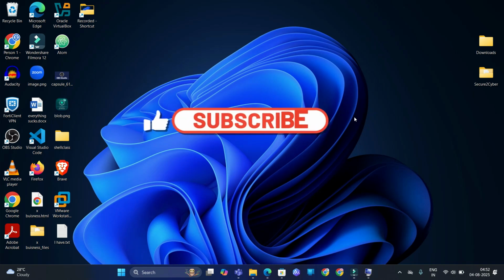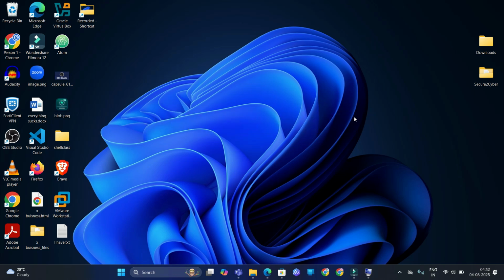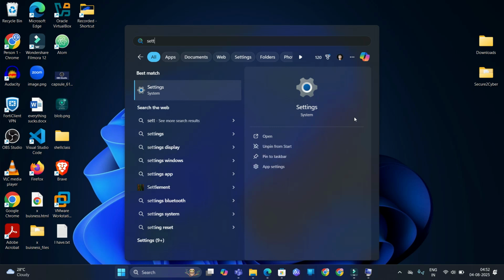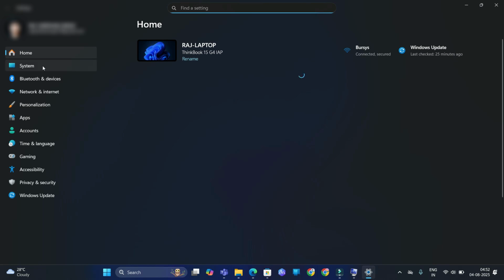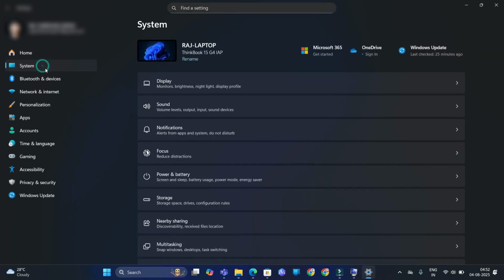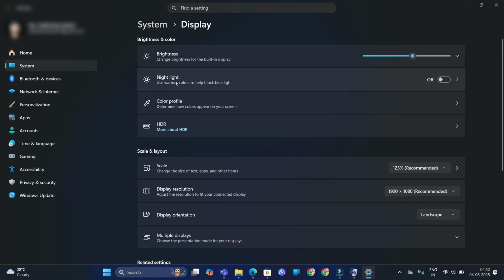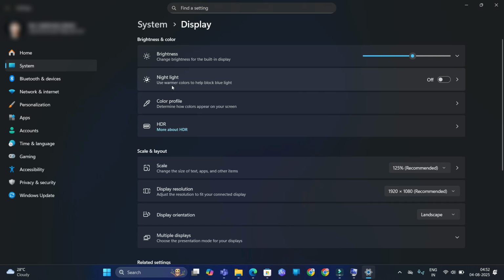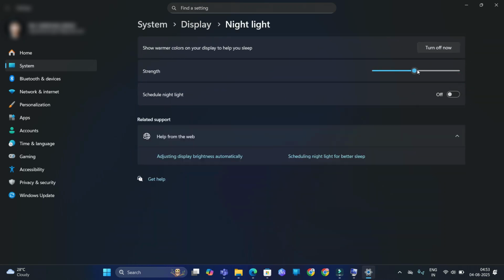How To Enable Night Light on Windows 10/11 | Reduce Eye Strain at Night | Secure 2 Cyber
🌙 How To Enable Night Light on Windows 10/11 | Reduce Eye Strain at Night
📺 By Secure2Cyber

Working late? Reduce blue light and protect your eyes by enabling Night Light mode on your Windows 10 or Windows 11 PC. In this easy tutorial, learn how to turn on, schedule, and customize Night Light settings for a more comfortable viewing experience at night.

🧩 In This Video, You’ll Learn:

How to enable Night Light in Quick Settings

How to customize Night Light strength

How to schedule Night Light to turn on automatically

Bonus: Benefits of using Night Light for eye health and sleep

💡 Perfect for students, professionals, or anyone working on their screen after sunset.